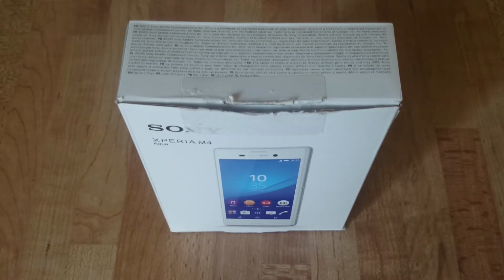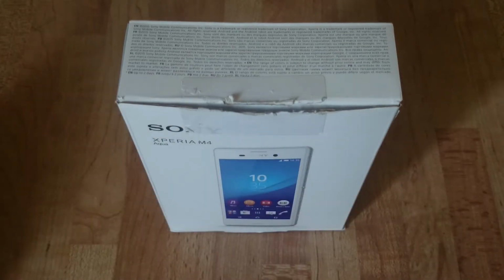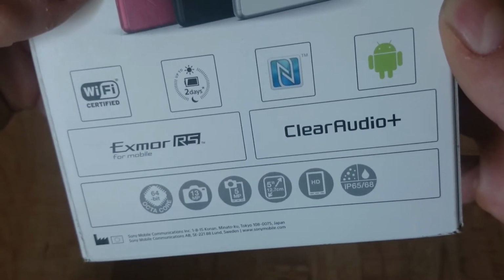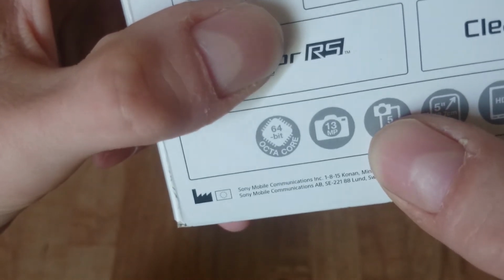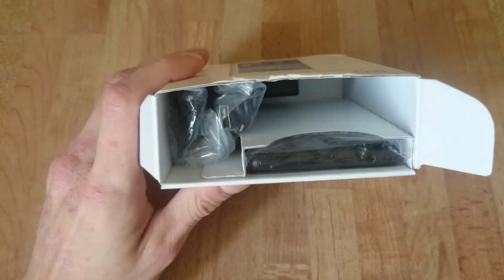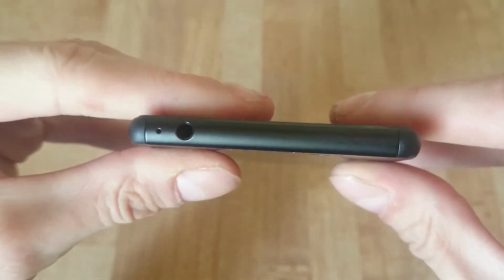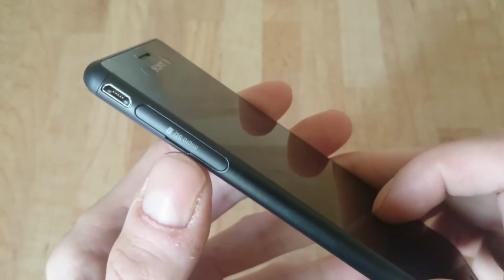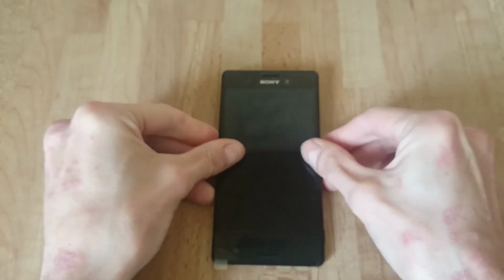Ez Mobiles Unboxing Xperia M4 Aqua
We unbox the Sony Xperia M4 Aqua for our first ever broadcast! We'll be back at you with a full review in a week to a week and a half to give it a fair review! For more about EZ-Mobiles see below!